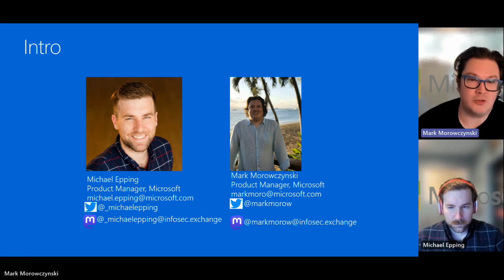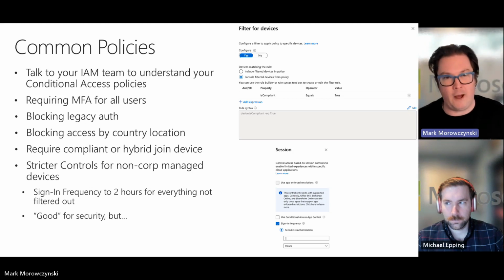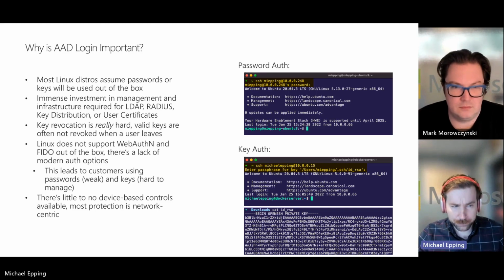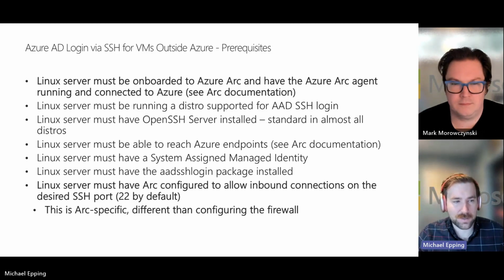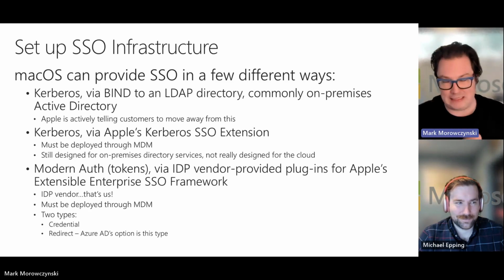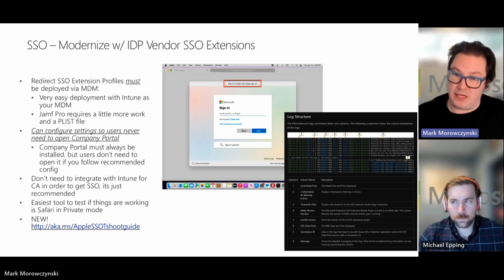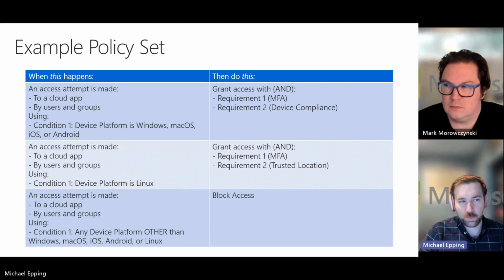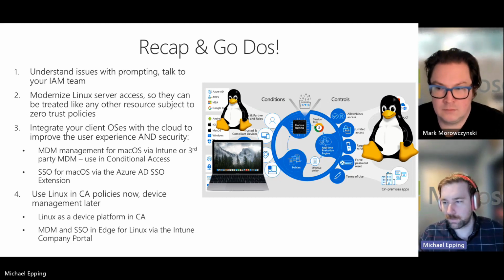14 - Securing MacOS and Linux with Azure AD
Husk å melde deg på HackCon#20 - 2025, 12. - 13. | 02 | 2025;

Most organizations have Windows, MacOS and Linux in their environment. Typically many of the security controls that are applied to Windows are not applied to MacOS or Linux, due to the size of the footprint and the difficulty of implementation. This can lead to holes in an organization's overall security posture as well as a poor end user experience.

Recently, Azure AD has released some new functionality to help improve the overall environment security posture for MacOS and Linux, both servers and clients. We'll discuss how these pieces work deep down and some best practices on deploying them.

Session is held by Mark Morowczynski. Mark (@markmorow) is a Principal Product Manager on the customer success team in the Microsoft Identity division. He spends most of his time working with customers on their deployments of Azure Active Directory. Previously he was PFE supporting Active Directory, Active Directory Federation Services and Windows Client performance.

He was also one of the founders of the AskPFEPlat blog. He's spoken at various industry events such as Black Hat, Defcon Blue Team Village, Blue Team Con, GrayHat, several BSides, Microsoft Ignite, Microsoft MVP Summits, The Experts Conference (TEC), The Cloud Identity Summit, SANs Security Summits, TechMentor, and Jamf Nation User Conference.